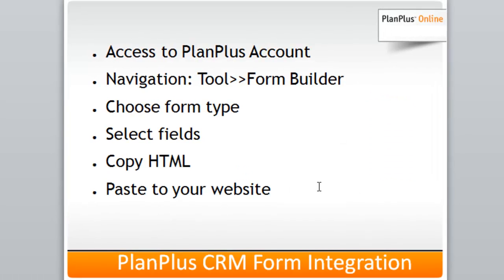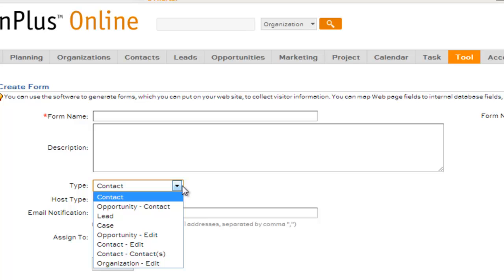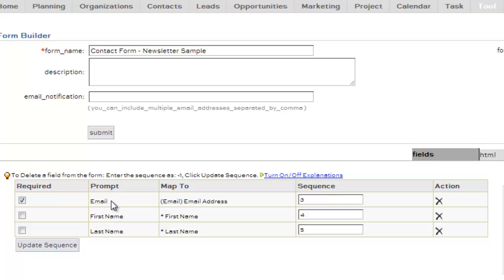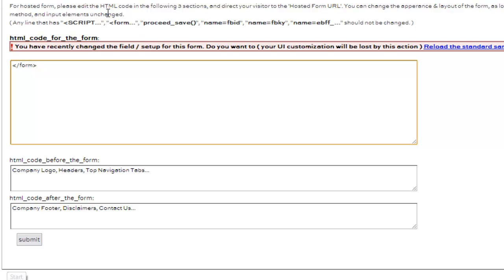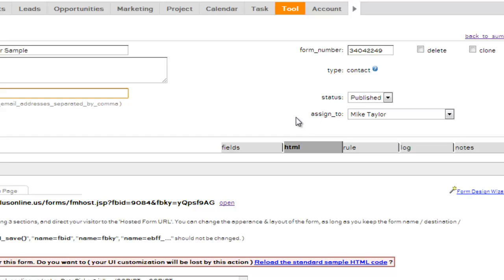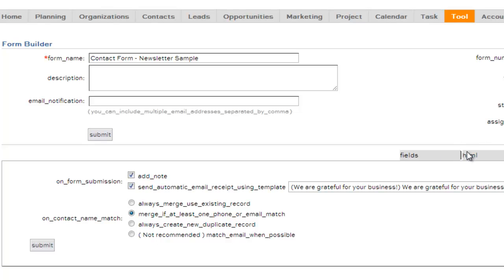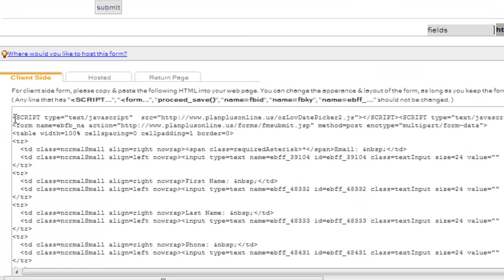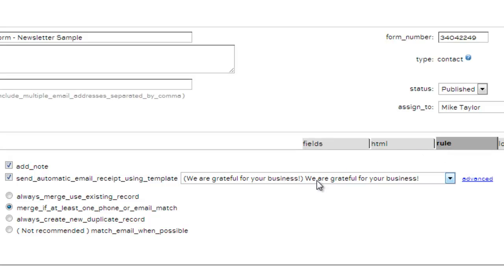Form Builder - Web Form Integration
Connecting your PlanPlus Online CRM to your website. This video demonstrates how easy it is to connect your website to your PlanPlus Account. Save time with data entry, contact your prospects more quickly